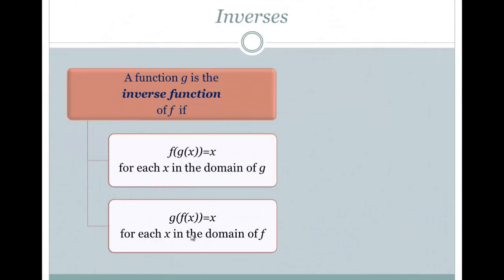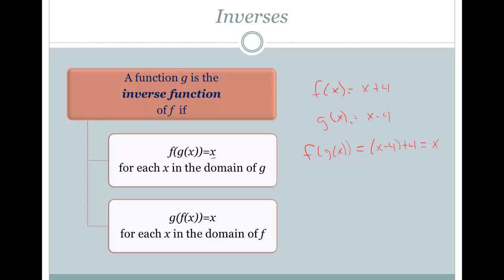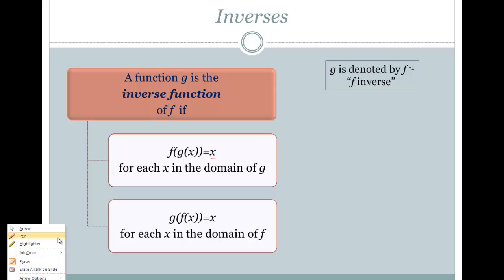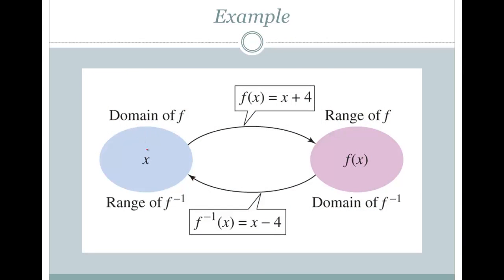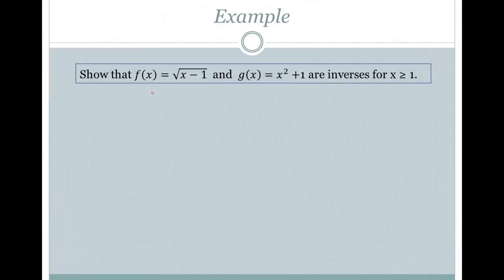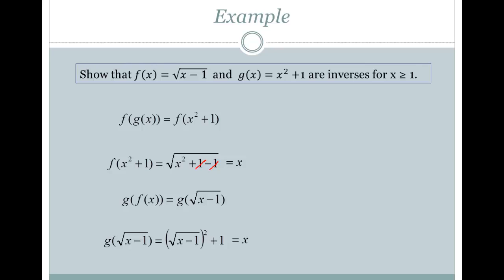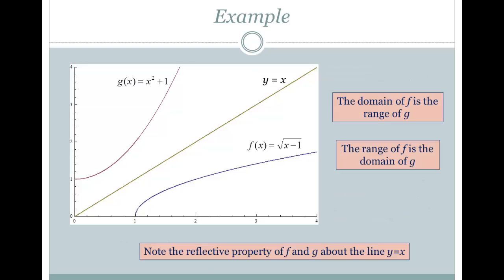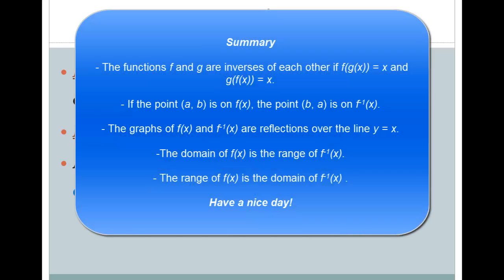Introduction to Inverse Functions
A general introduction to inverse functions